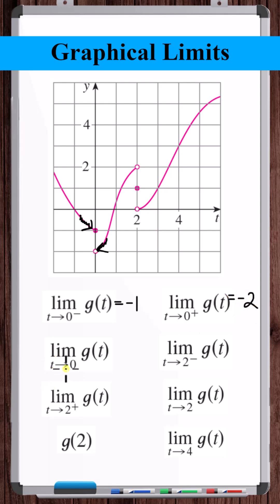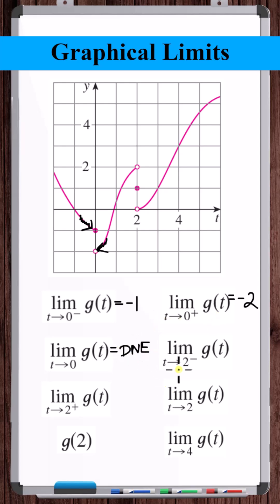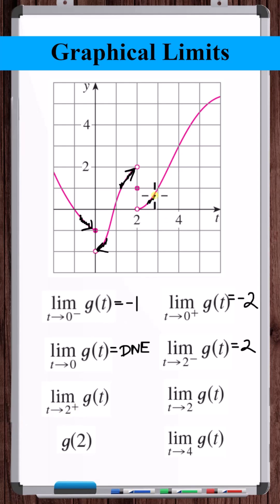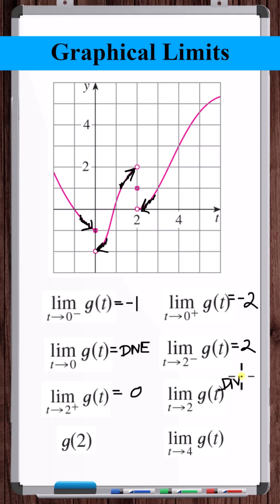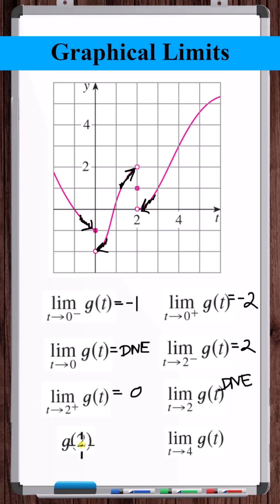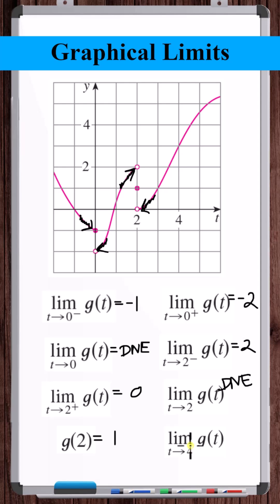Graphical Limits | Multiple Jump Discontinuities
In this video, we evaluate limits graphically.